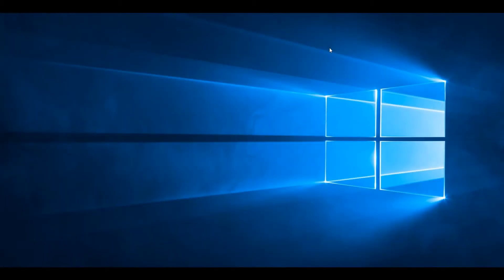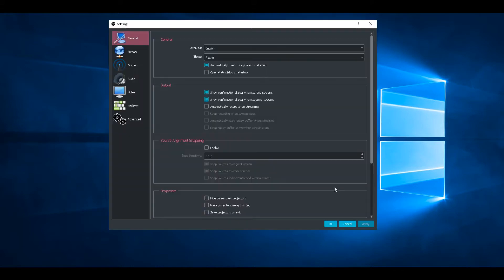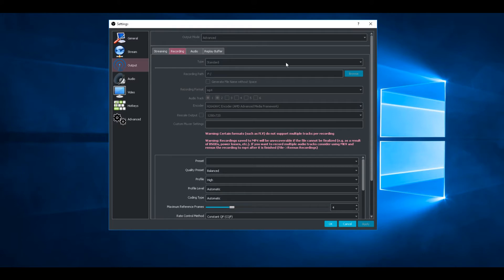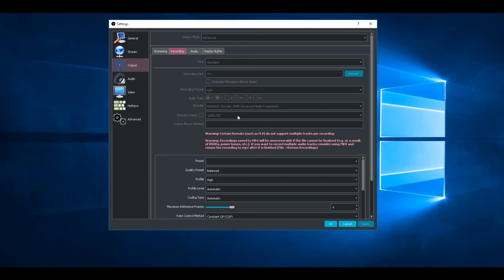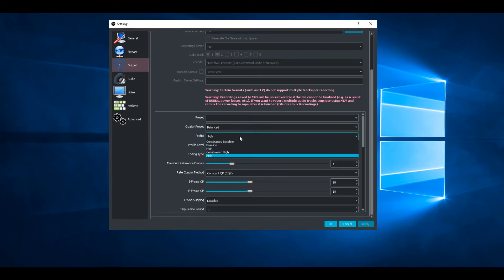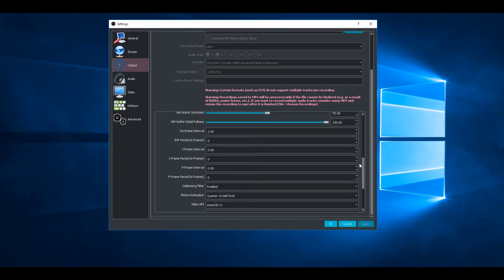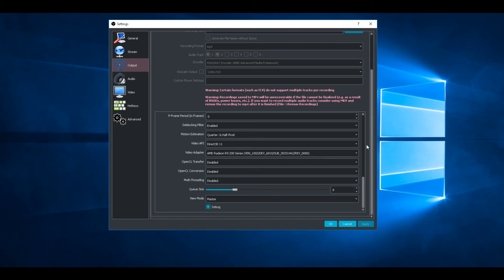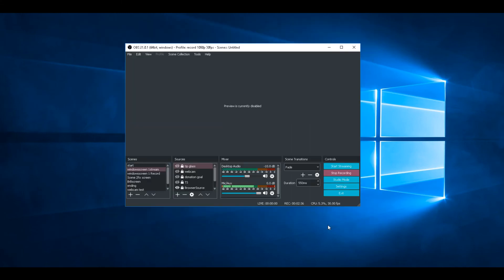OBS Studio AMD Best Record Settings 1080p @30-60fps 2020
OBS Studio AMD Best Record Settings 1080p @30-60fps